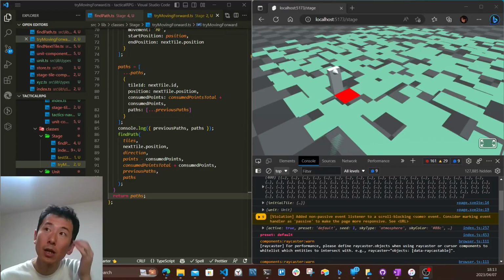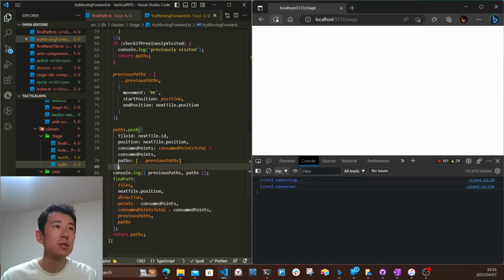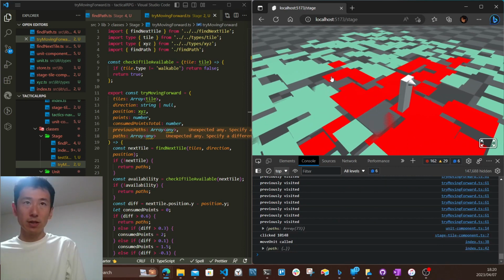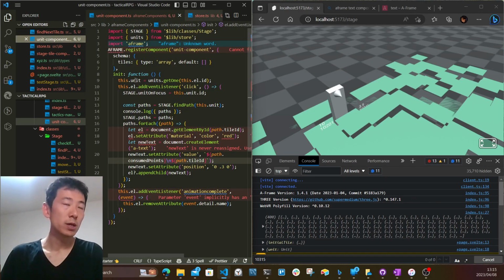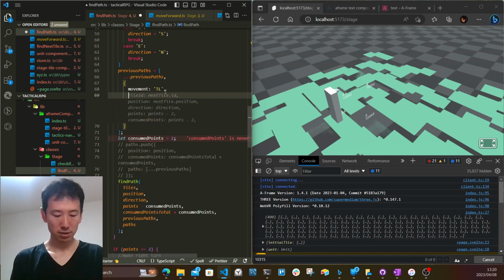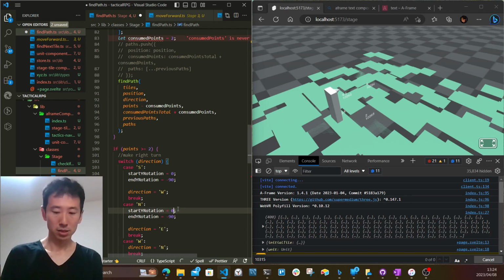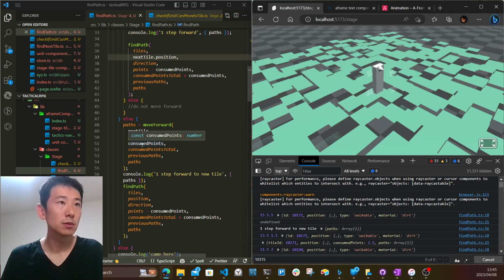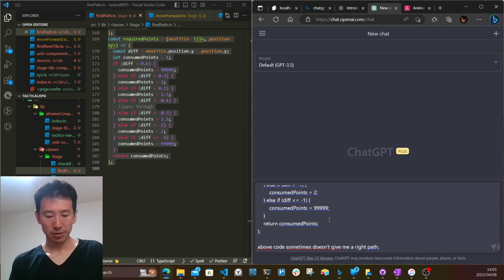Tactical RPG with JavaScript #16: What I should Do is to ask ChatGPT for help